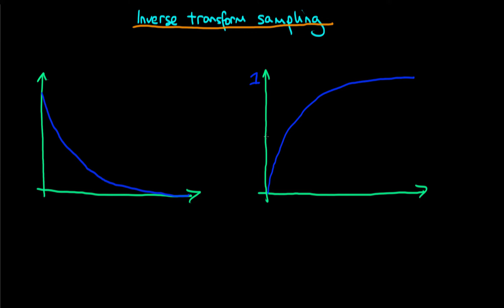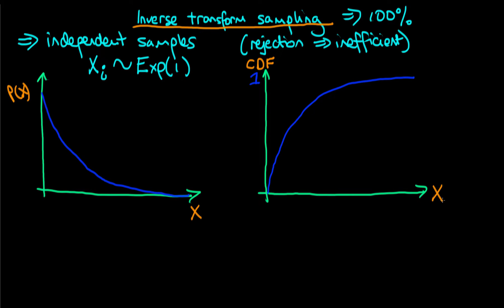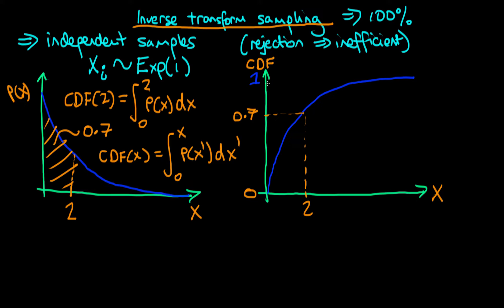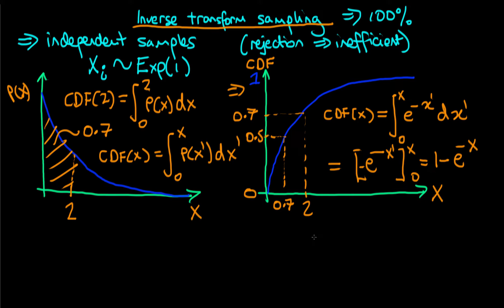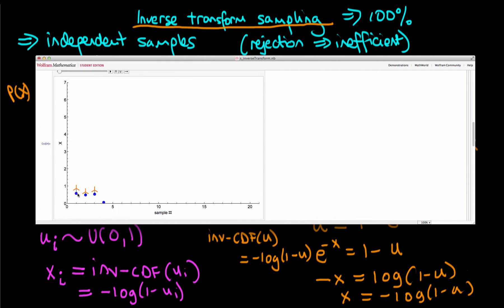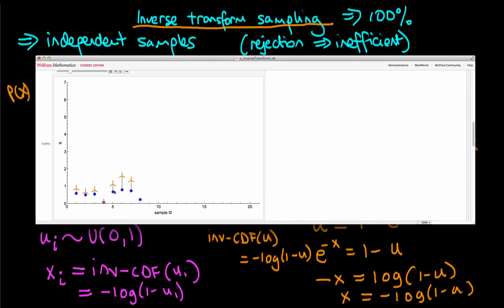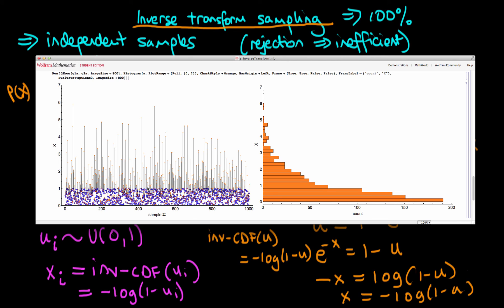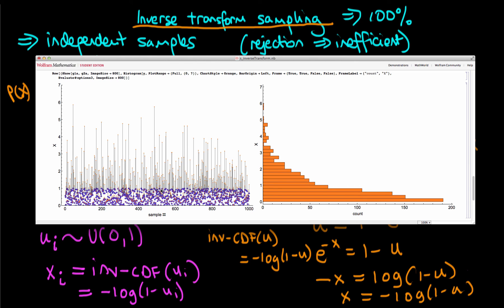An introduction to inverse transform sampling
Explains how to independently sample from a distribution using inverse transform sampling.